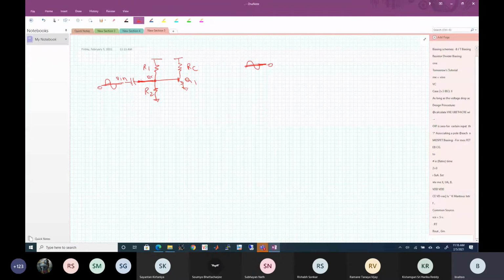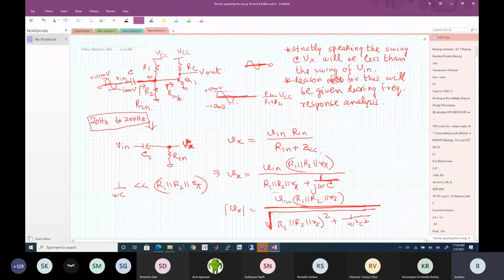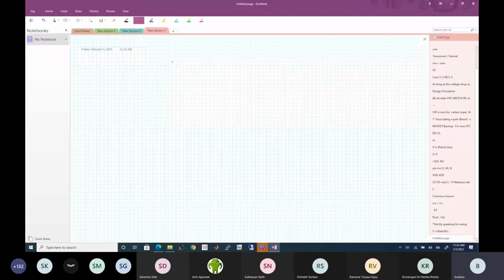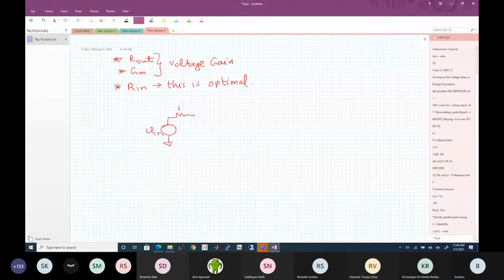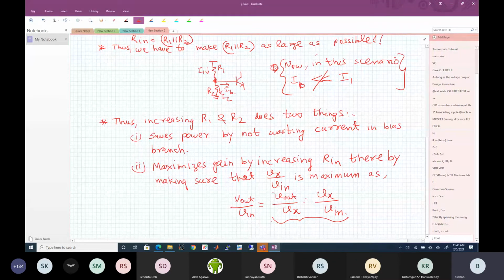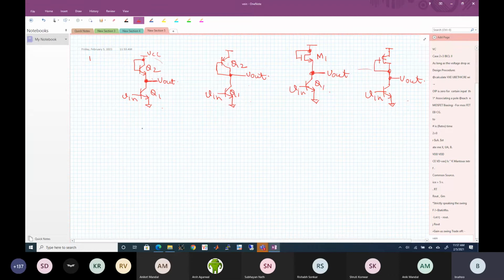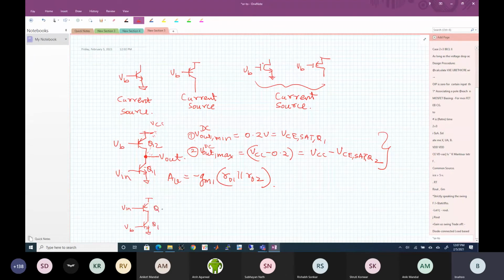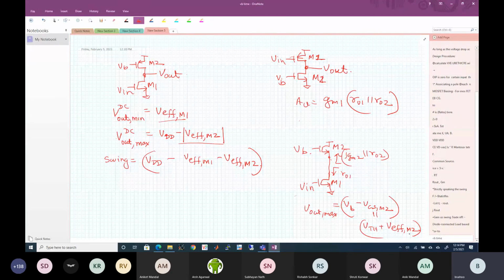Analog Circuits lec-16